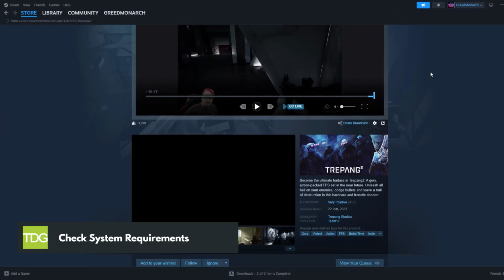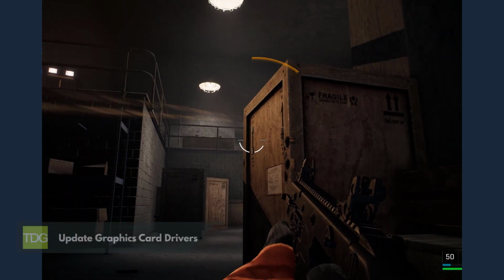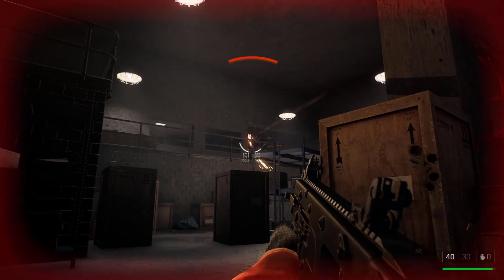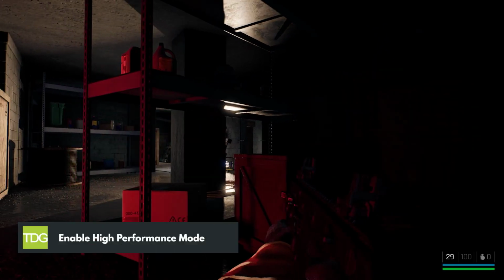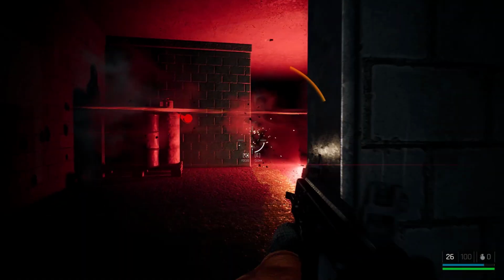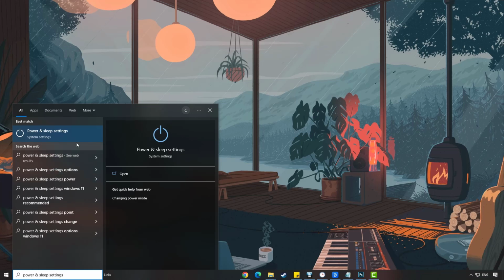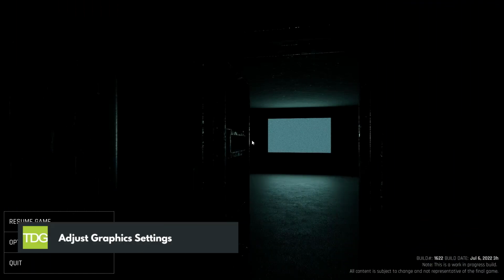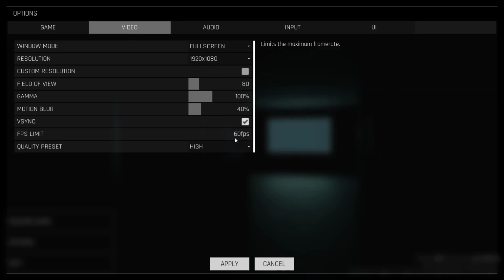How to Fix Trepang2 FPS Drop Issue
To fix the FPS drop issue in Trepang2, there are several troubleshooting steps you can follow.

Firstly, ensure that your system meets the minimum game requirements, including the processor, RAM, and graphics card specifications.

Secondly, update your graphics card drivers to the latest version, as outdated drivers can cause performance issues.

Additionally, enable High Performance Mode in your computer's power settings to allocate more resources to the game.

Lastly, adjust the graphics settings within the game itself, lowering certain options like shadows or anti-aliasing, to reduce the strain on your hardware and improve FPS stability.

00:33 Check System Requirements
00:51 Update Graphics Card Drivers
01:22 Enable High Performance Mode
01:58 Adjust Graphics Settings